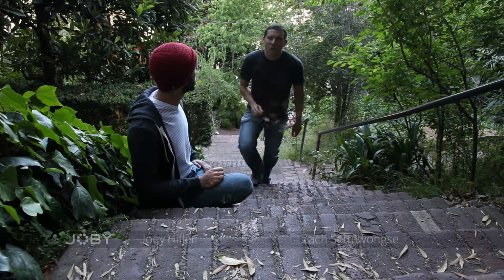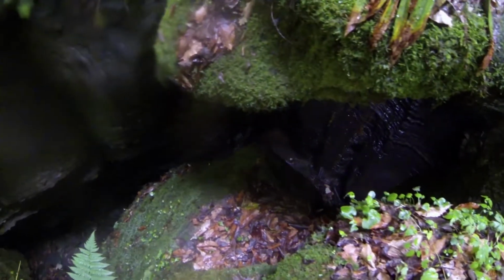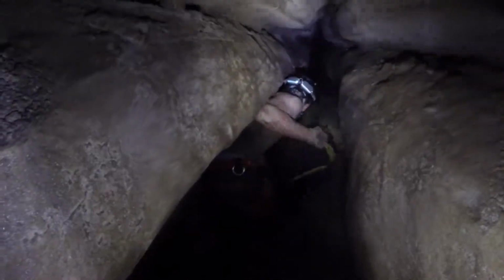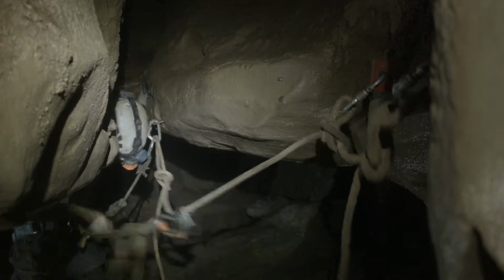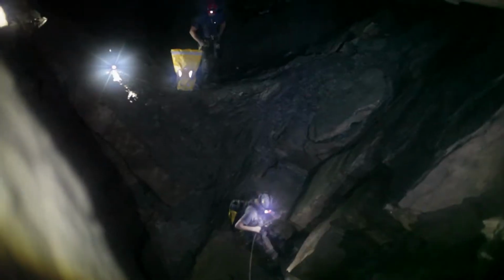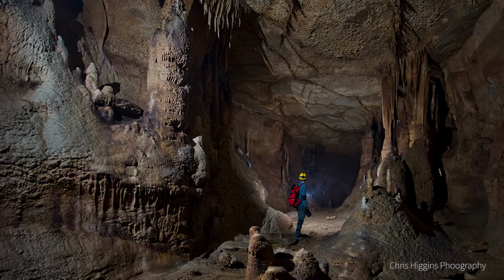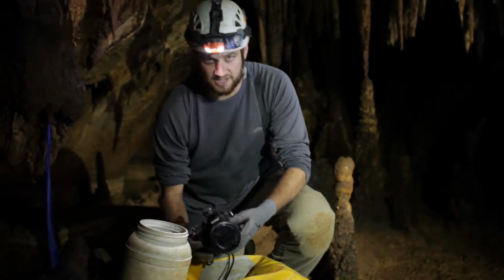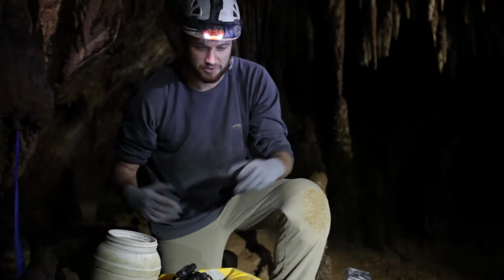What does it take to get the shot? - Caving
Brand: JOBY - Makers of GorillaPod
JOBY "What does it take to get the shot? Caving" - social spot.
Featuring: Chris Higgins, Matt Bumbalough, Joey Hiller, Zach Settewongse
By: Zach Settewongse - Creative Director Lowepro/ JOBY